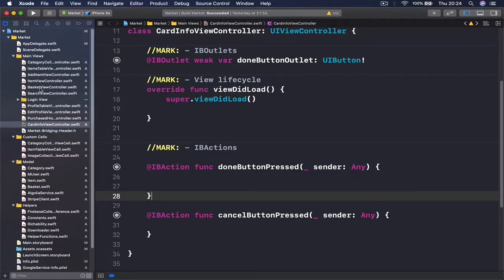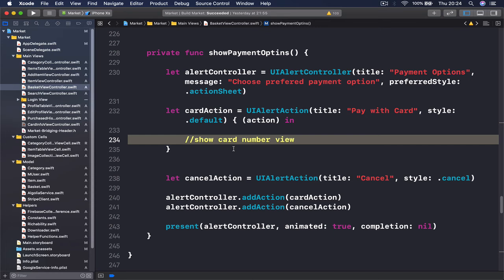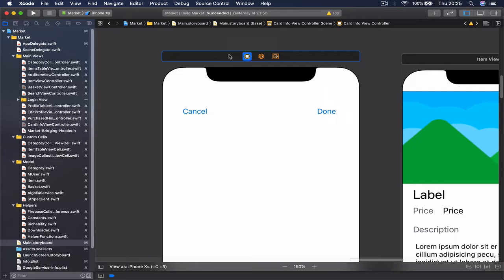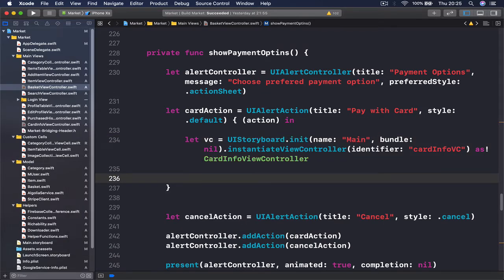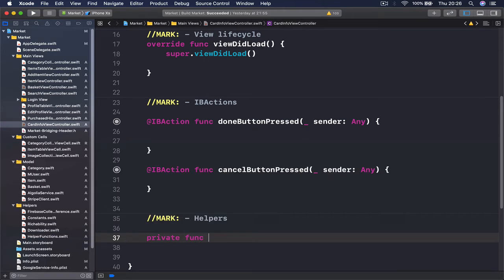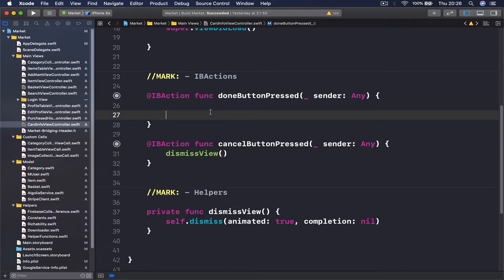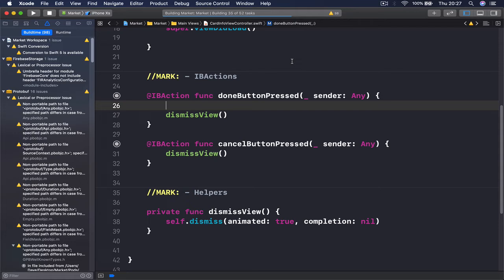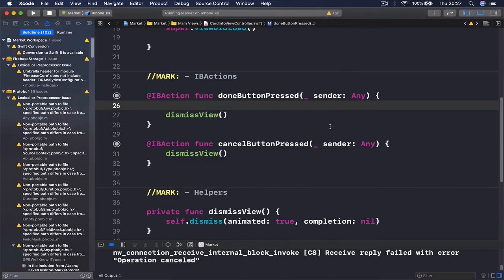iOS 13 tutorial, build online shop with Swift 5 and firebase 113 of 120